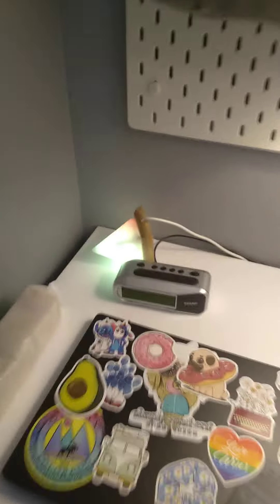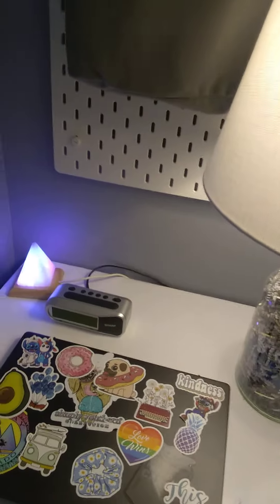Room Tour 2022